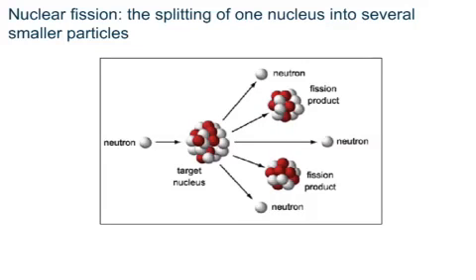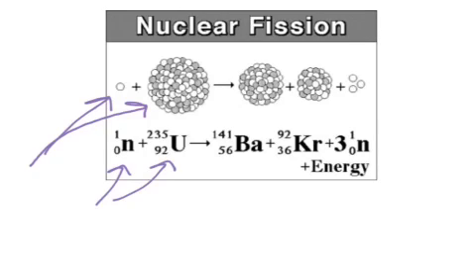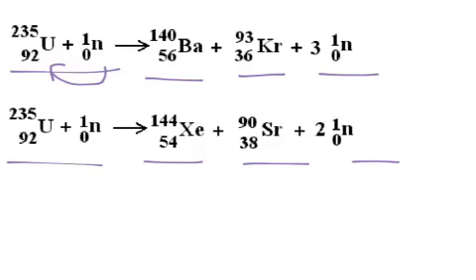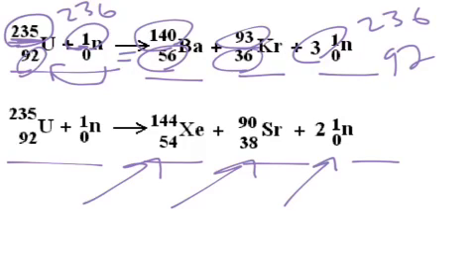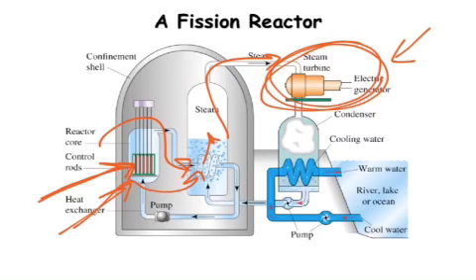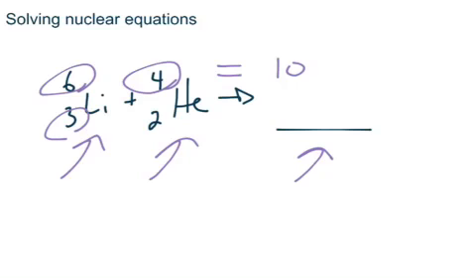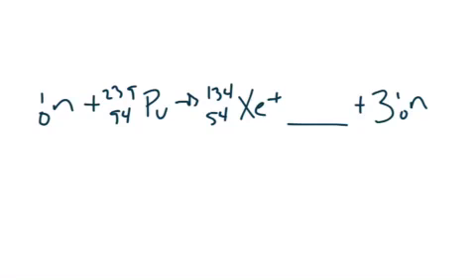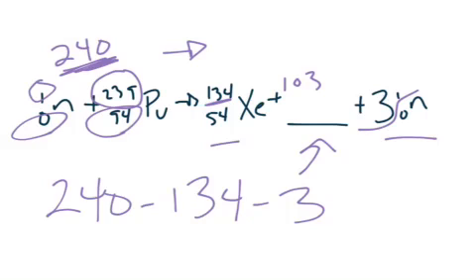Nuclear Activity Part 2